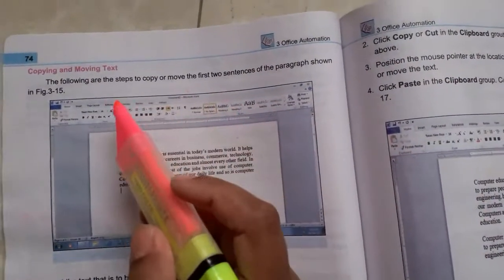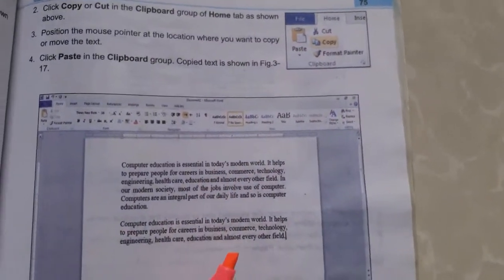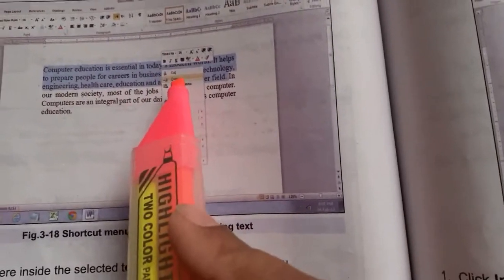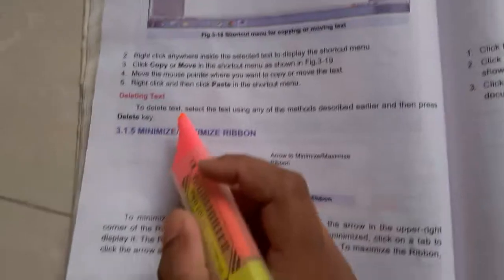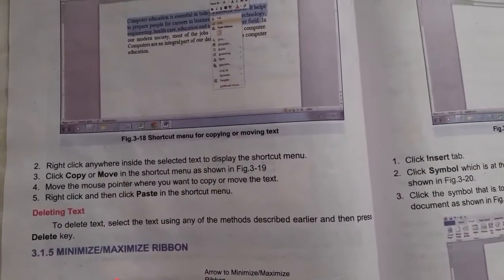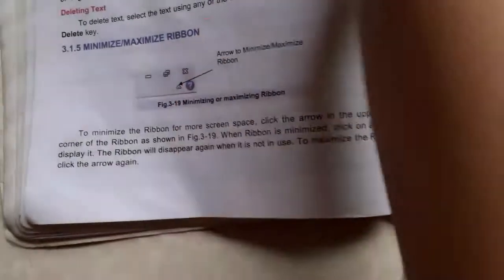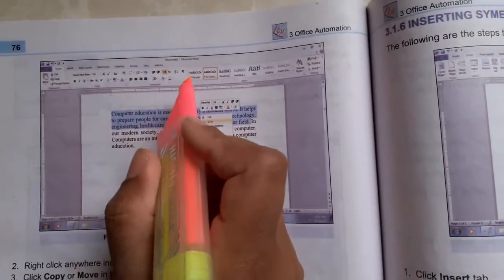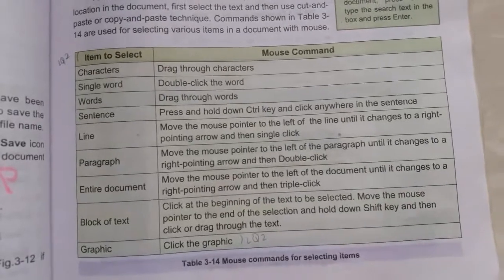Grade 8 &9, Computer science, chapter3, topic:inserting and editing text, page#73, week 5, video#13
Date 15 to 17 April 2020